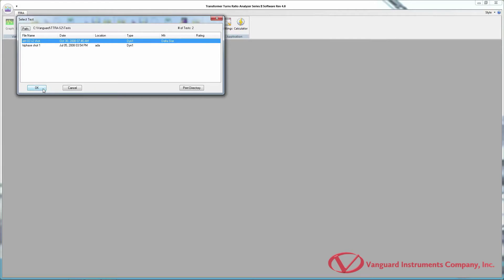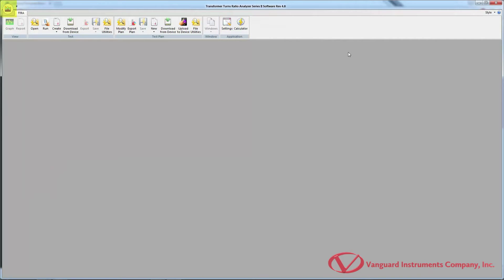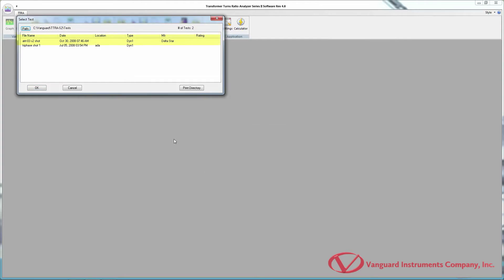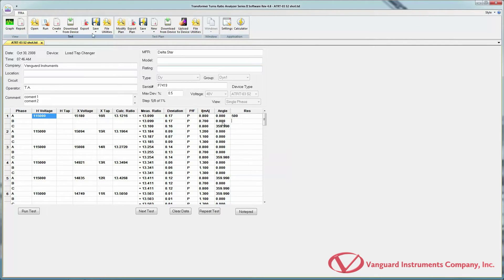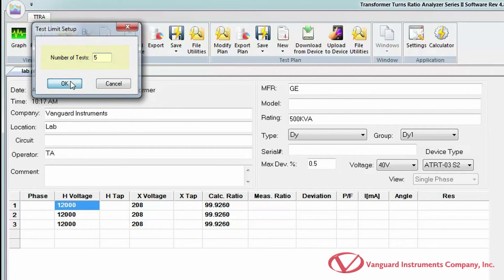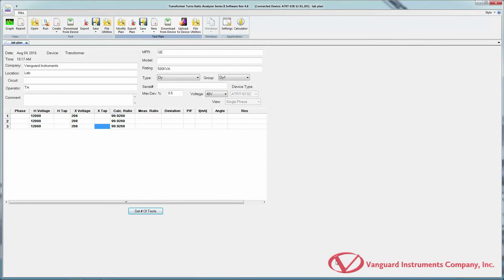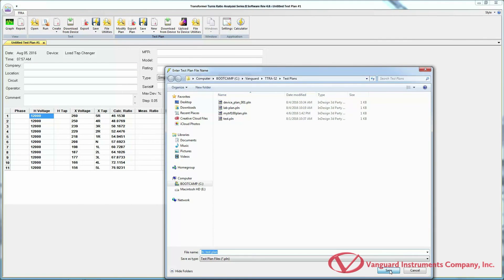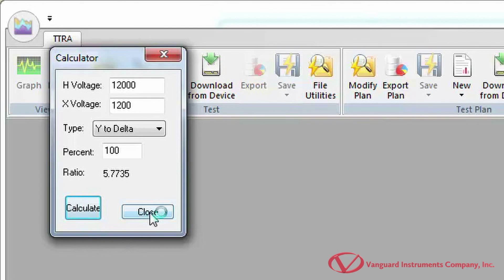Vanguard TTRA S2 Transformer Turns Ratio Analyzer Software Walkthrough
In this video, we go over all of the features of the Vanguard Instruments TTRA S2 Transformer Turns Ratio Analyzer software. This comprehensive video covers the following:

0:18 Software compatibility
0:43 Features overview
1:03 Downloading and installing of the software
2:38 Configuring the default application settings
5:39 Working with test records
11:05 Working with test plans
18:43 Using the Turns Ratio Calculator